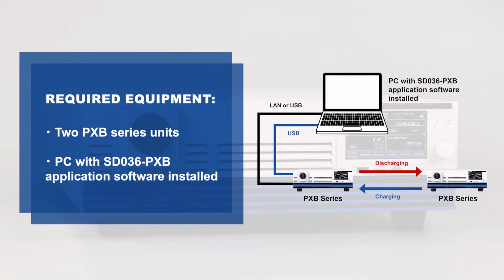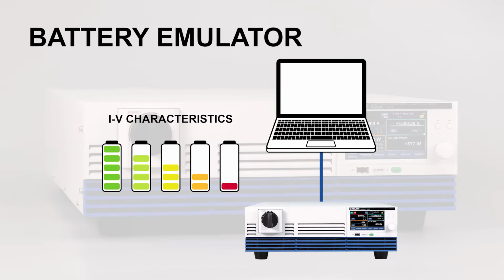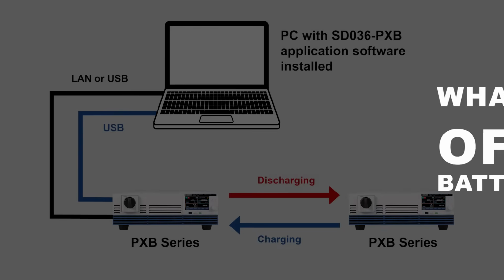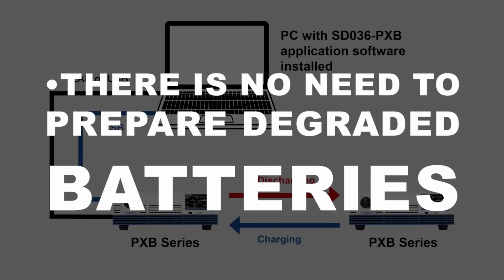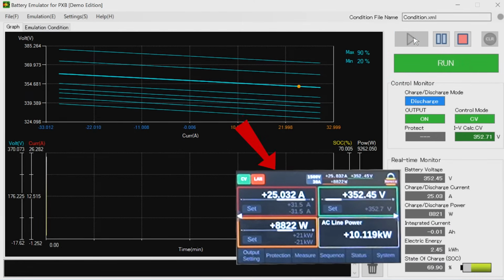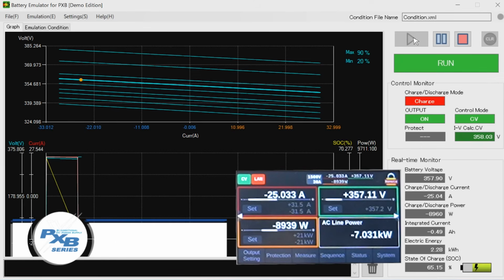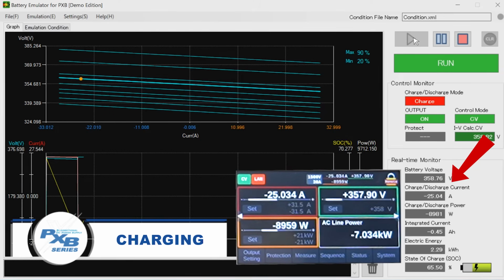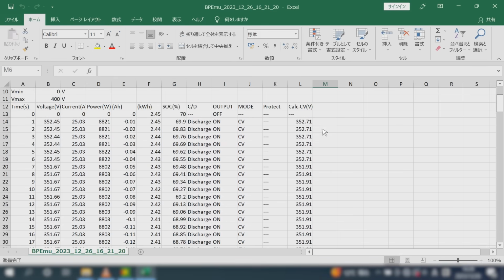The PXB Series of Bidirectional High-Capacity DC Power Supplies- Battery Emulator System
A battery emulator system simulates real battery properties and characteristics. In this video, we discuss battery testing and explain the configuration and benefits of using a battery emulator system.

Chapters:
0:00 Intro
0:51 Required Equipment
1:25 Battery Testing
2:20 Configuring the Communication Interface
3:11 The Benefits of Using the Battery Emulator System
4:54 Discharging
6:19 Charging
8:09 Recorded Test Data